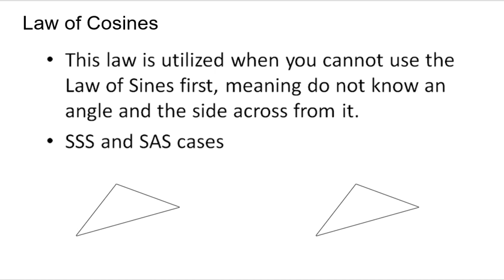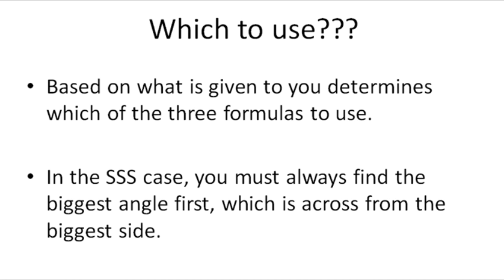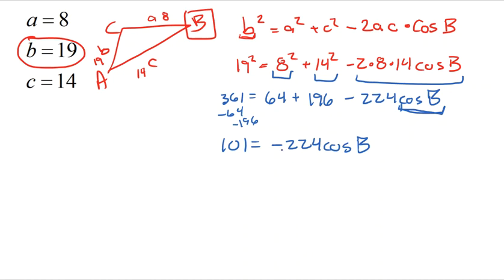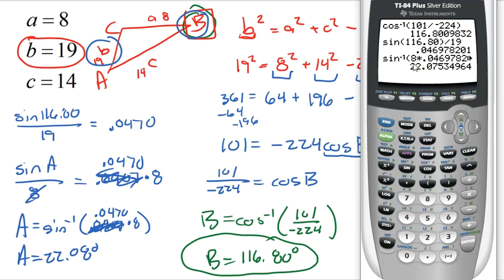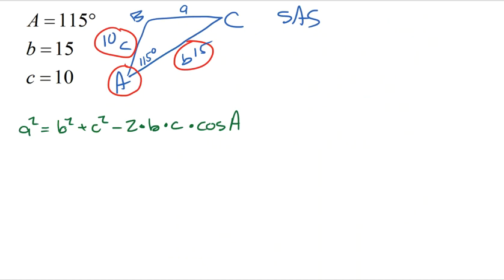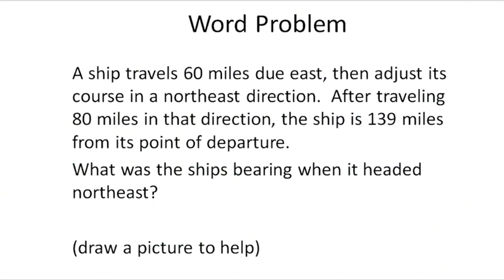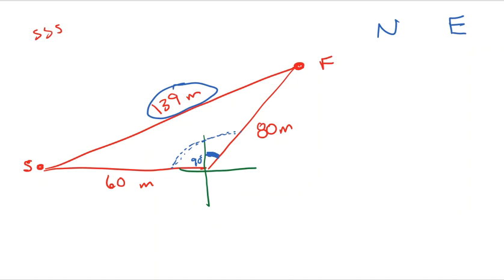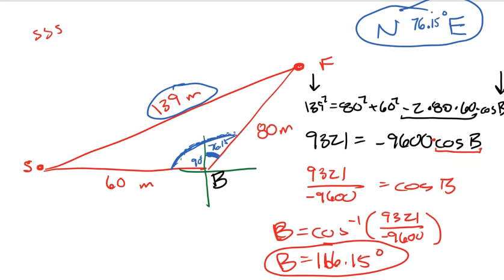Pre-Calculus: Unit 4 Law of Cosines